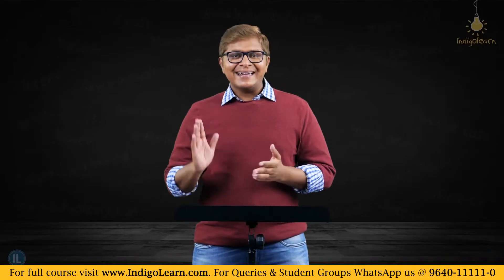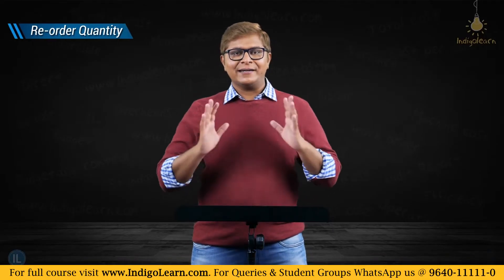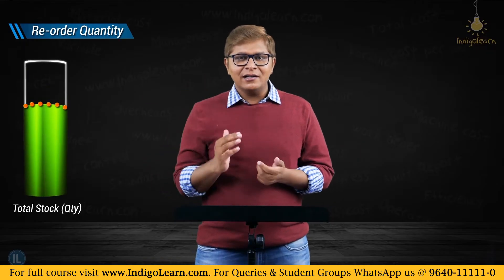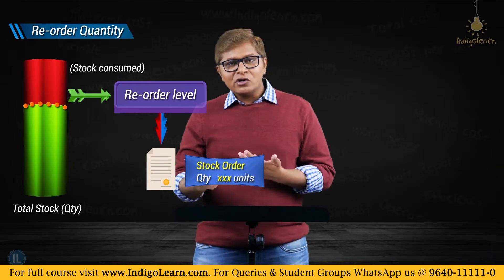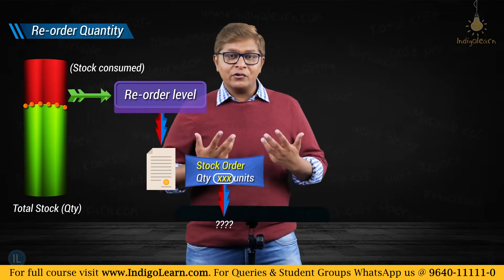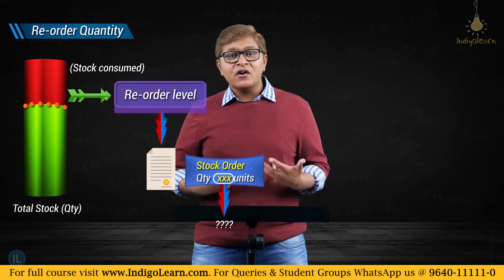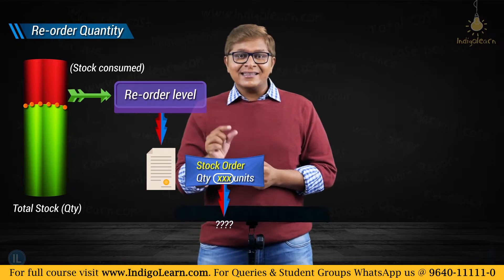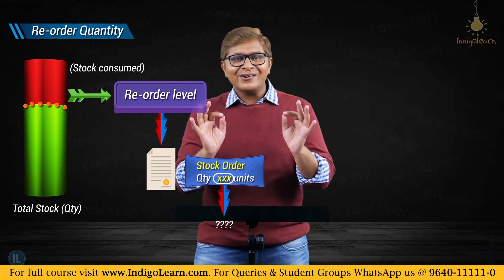CA Inter | Costing & Management Accounting | How to compute Re-order Quantity? | May 2024 | Nov 2024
What is re-order quantity? How to compute Re-order Quantity in costing and management accounting? Watch this video.